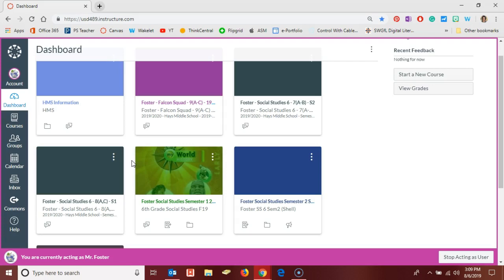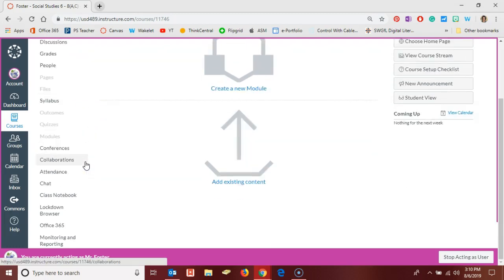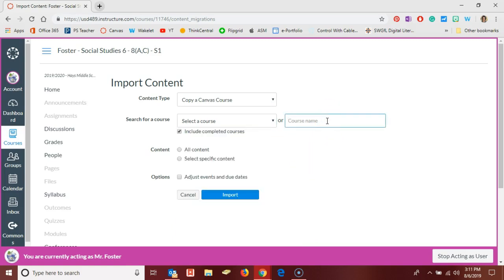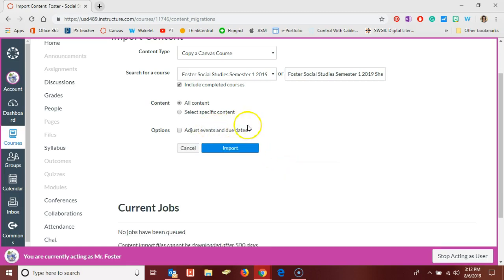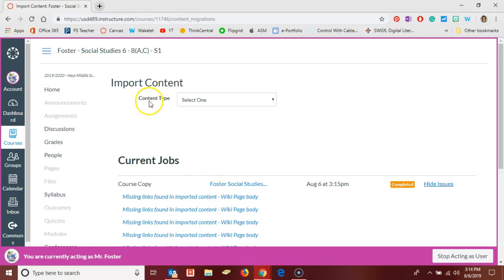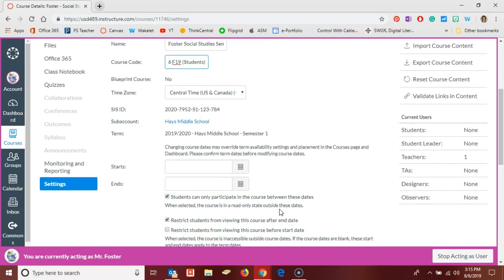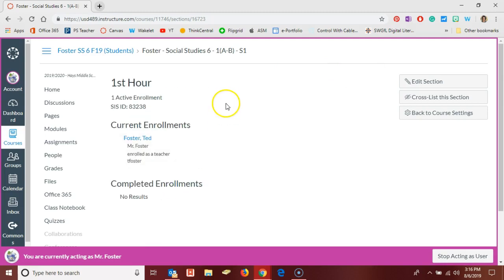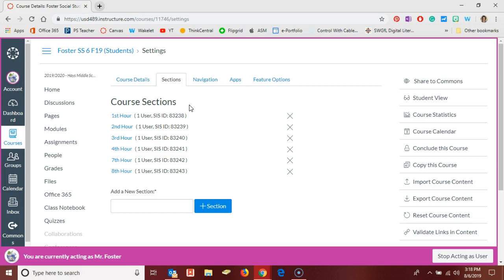Canvas Fall 2019: Connecting Canvas Content to PowerSchool C